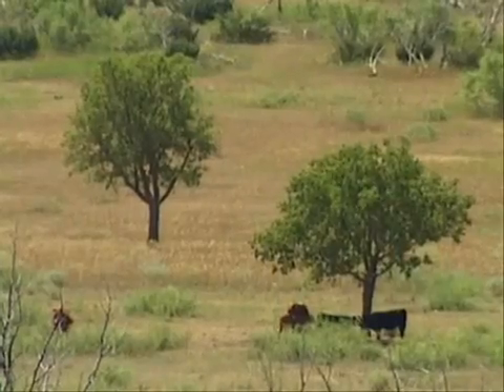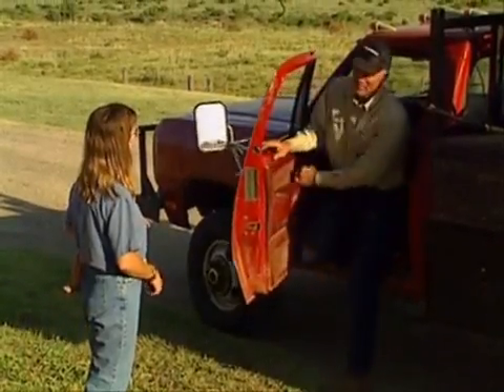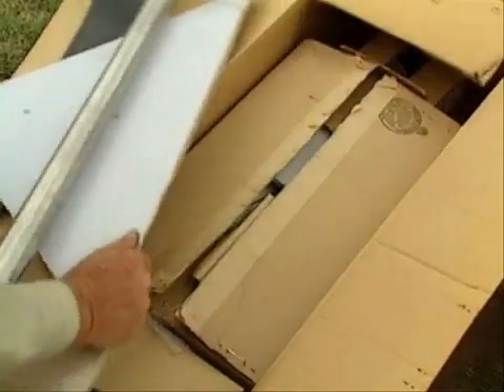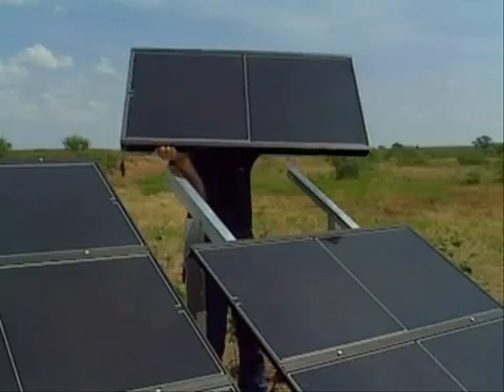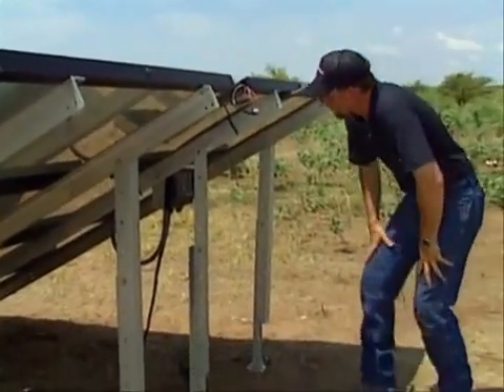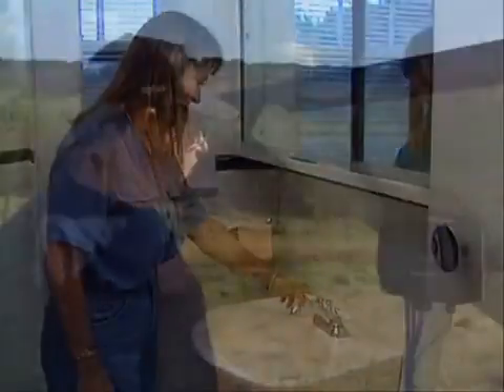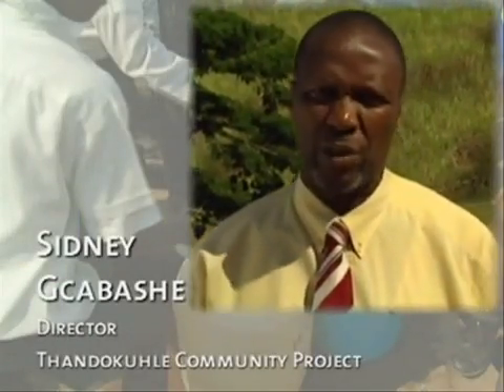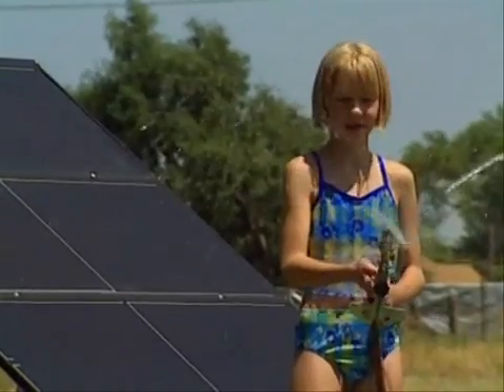مضخات جروندفوس العاملة بالطاقة الشمسية SQ Flex